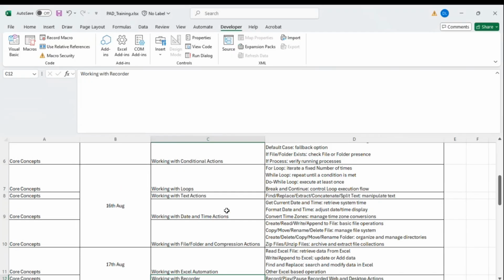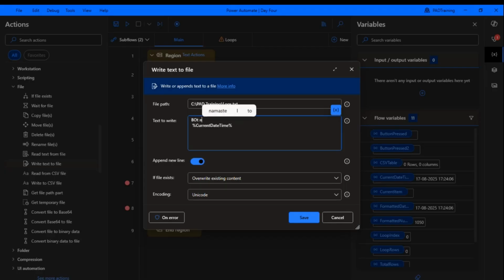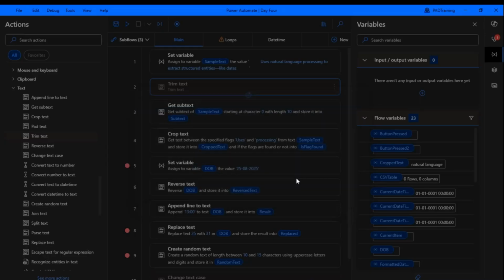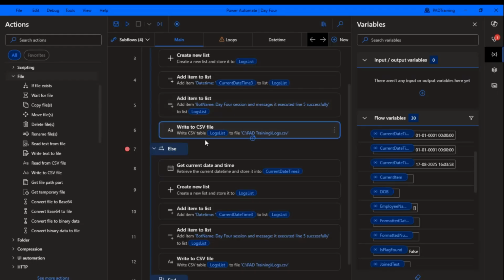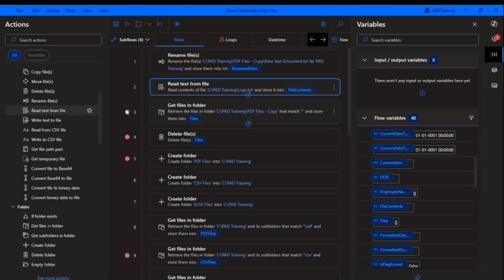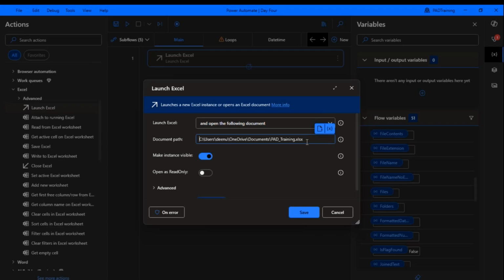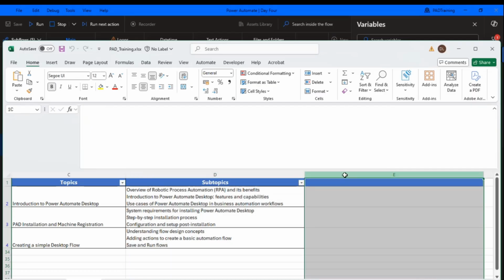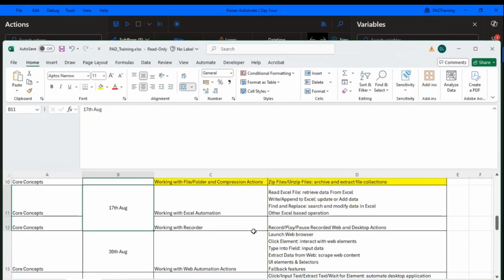Power Automate RPA Full Course – Part 3 | Loops |Text |DateTime|Files and Folders|Excel Automation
Welcome to Day 2 of the Power Automate RPA Full Course using Power Automate Desktop (PAD).

In this session, we move from basics to real-world data processing, focusing on how to automate tasks using loops and CSV data.

📌 Topics Covered in Day 2:

✔ Introduction to Loops in Power Automate Desktop
✔ Reading Data from CSV Files
✔ Understanding "First row contains headers" option
✔ Working with Data Tables
✔ Using For Each Loop to iterate through rows
✔ Accessing Current Item (Data Row)
✔ Manual Looping using Index (Start, End, Increment)
✔ Calculating Total Row Count dynamically
✔ Using Variables for Loop Control
✔ Understanding Zero-Based Indexing

How to read and process CSV files dynamically
Difference between For Each loop vs Manual loop
How to control loops using row count variables
Real-world approach to data iteration in RPA
Practical techniques used in automation projects
💡 Key Takeaways
Loops are the backbone of data-driven automation
Variables help control dynamic execution flow
Understanding indexing (0-based) is critical for accuracy
Manual looping gives more control for complex scenarios

• Beginners in RPA
• Power Automate learners
• Developers migrating from UiPath / Blue Prism / Automation Anywhere
• IT professionals & students
• Anyone building automation workflows